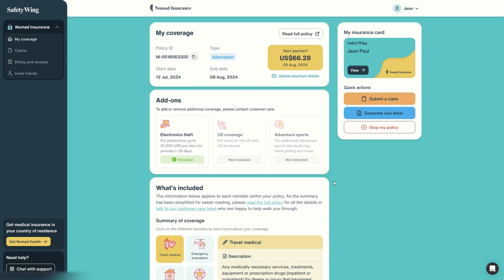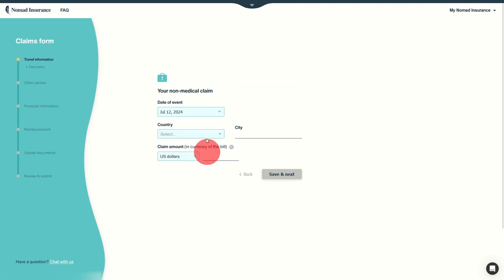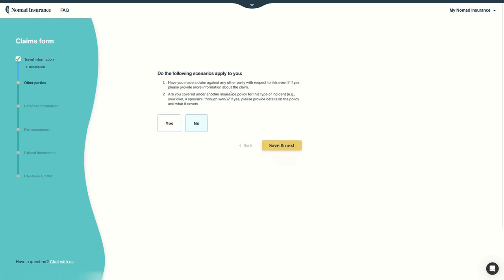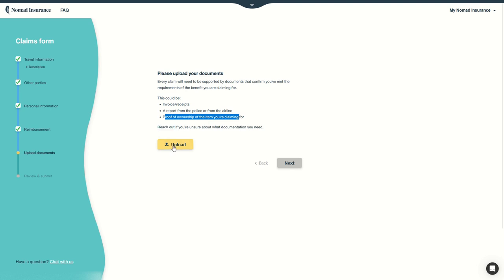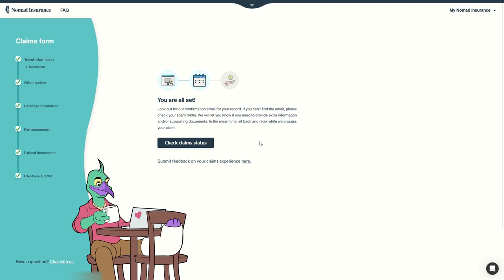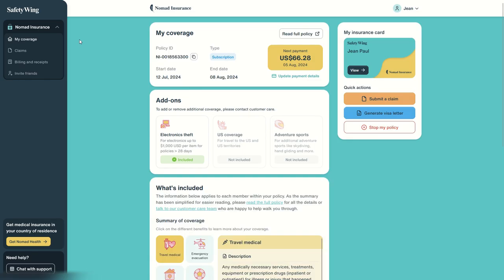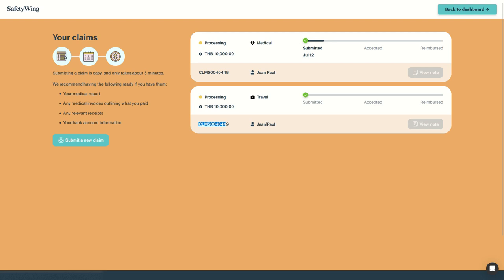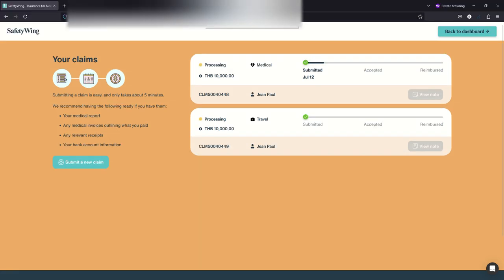🛡️ Submitting Non-Medical Claims with SafetyWing Nomad Insurance: Fast and Easy Process! 🛡️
In today's video, we demonstrate how to submit a non-medical claim with SafetyWing Nomad Insurance! 🌏 Whether it's for a canceled flight, stolen electronics, or natural disaster evacuation, you'll see just how simple and efficient the process is.

🔍 What You'll Learn in This Video:

Step-by-step guide to submitting a non-medical claim
How to navigate your SafetyWing Nomad Insurance dashboard
Important details to include in your claim
Uploading necessary documents for proof
Tracking your claim status
🌟 Key Features of SafetyWing Nomad Insurance:

Easy claims submission process
Comprehensive global coverage
Flexibility to purchase insurance even while abroad
Auto-renewal every 28 days for continuous protection